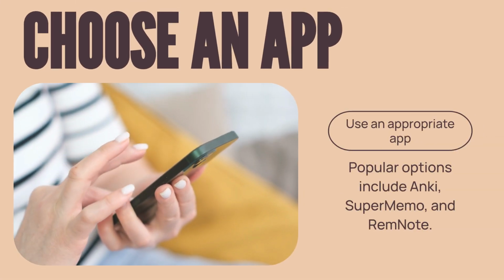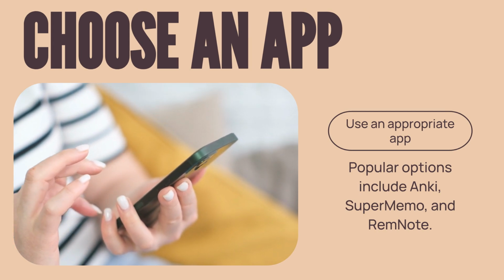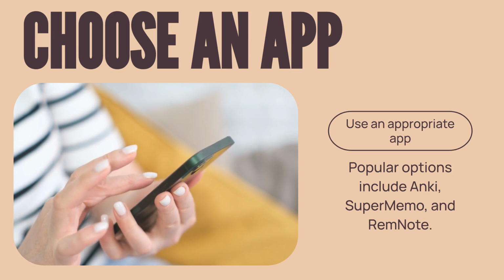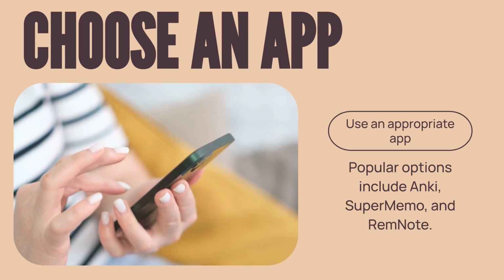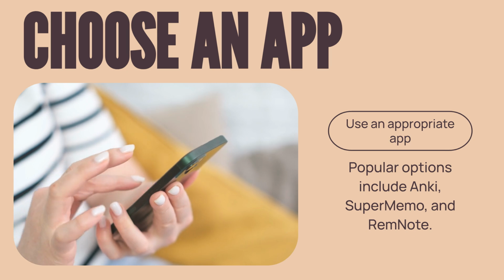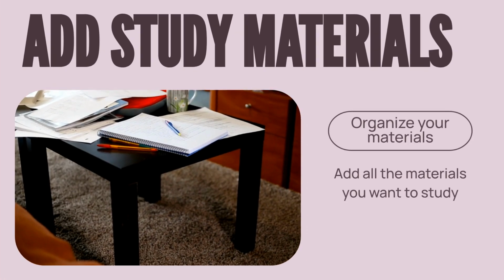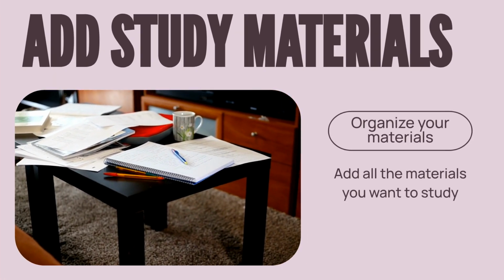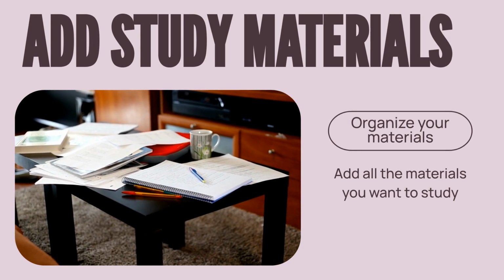Spaced Repetition Study Method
Spaced Repetition is a learning technique where you review information at strategically timed intervals. This method leverages the brain's natural forgetting curve to reinforce memories just as they're about to fade, making it perfect for mastering the vast amount of content in medical school.